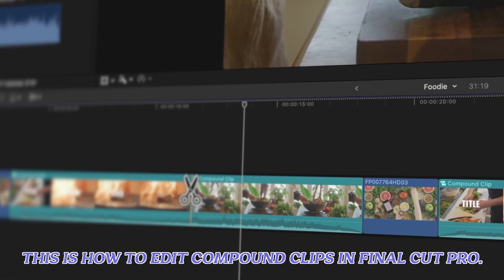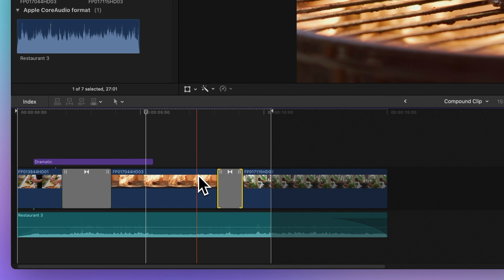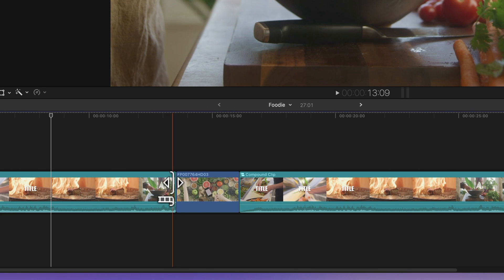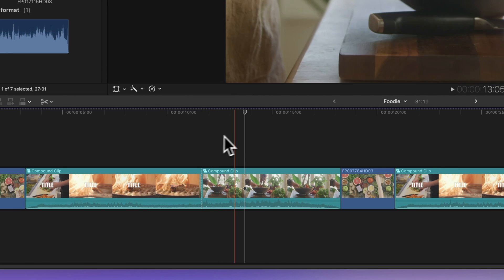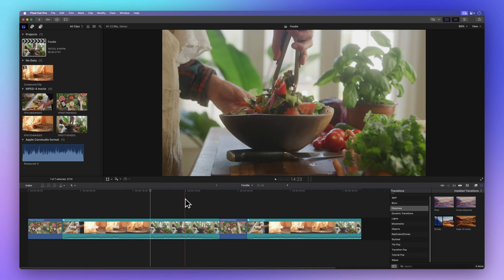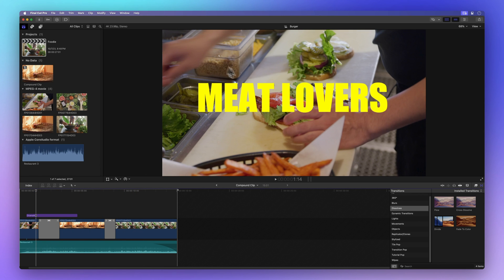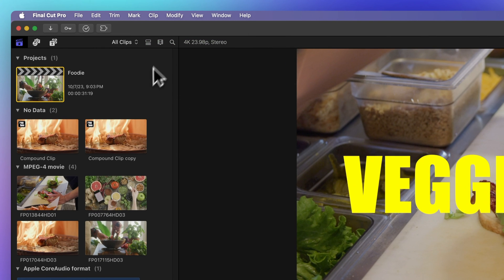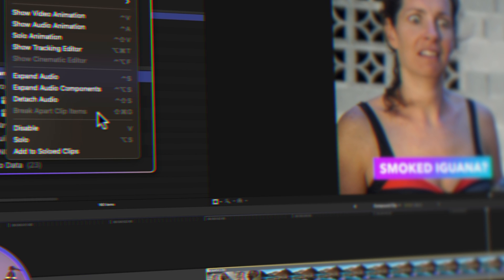How to Edit Compound Clips in Final Cut Pro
Hello there! This is how to edit compound clips in Final Cut Pro. It's going to be a blast, so let's get started!

00:00 - Intro
00:12 - Open a compound clip
00:31 - Compound clip boundaries
01:20 - Edit compound clip
02:00 - Compound clips are linked
02:21 - Compound clip behavior
02:45 - Workaround
03:21 - Outro